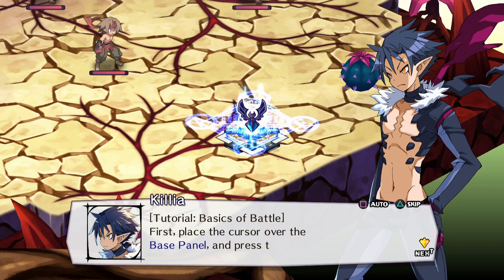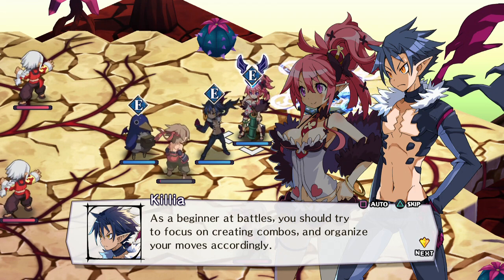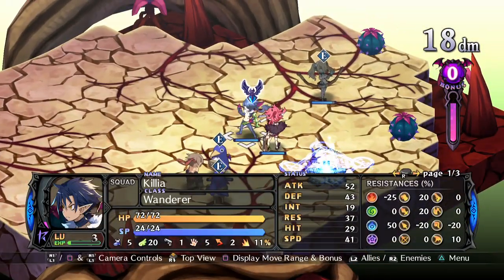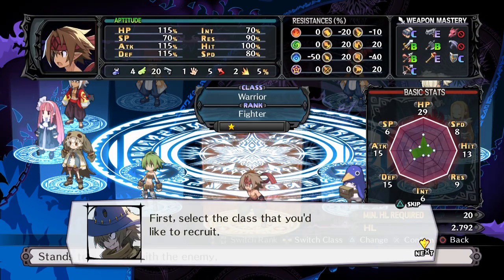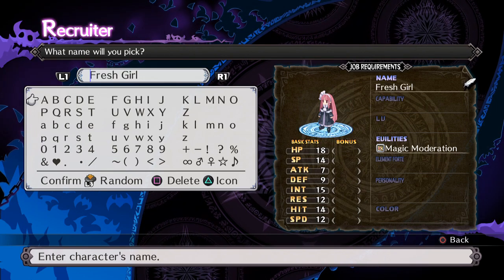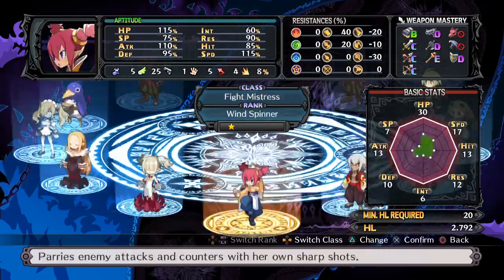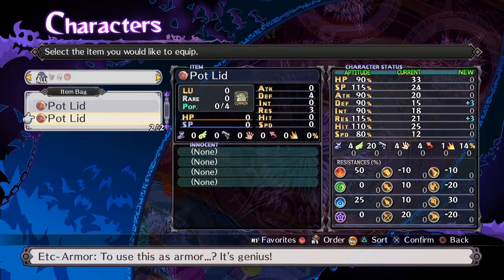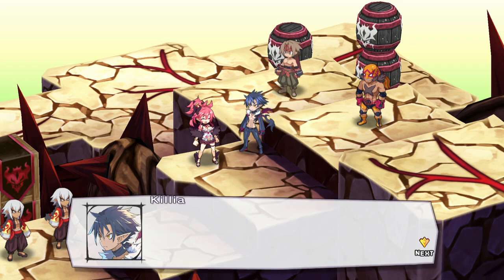Let's Play Disgaea 5 - Episode 2 [Battle Basics]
In case you couldn't tell. This game has a lot going on so let's try and take this slow.